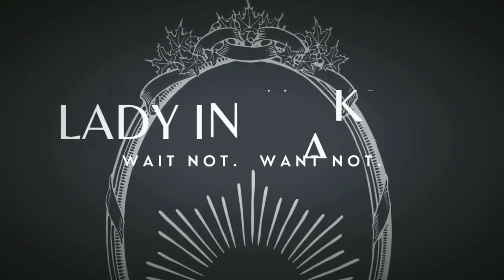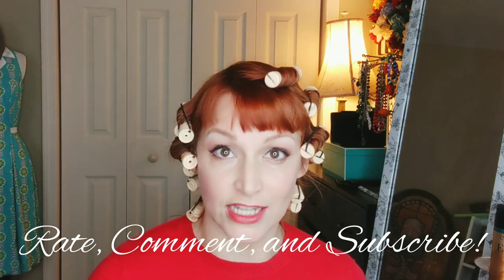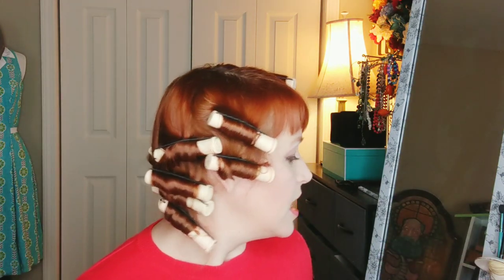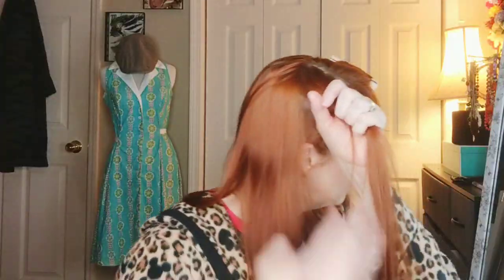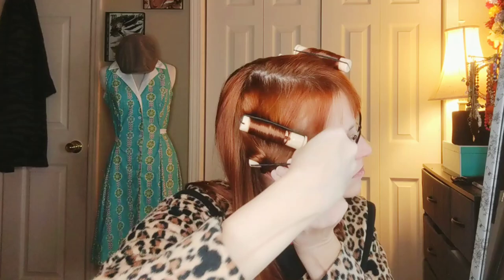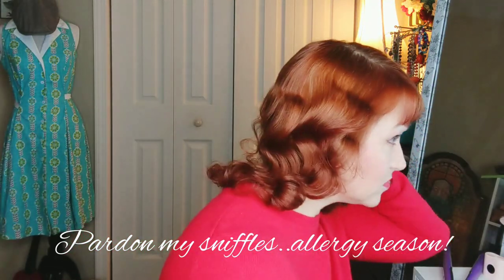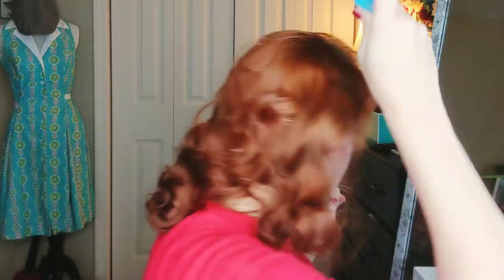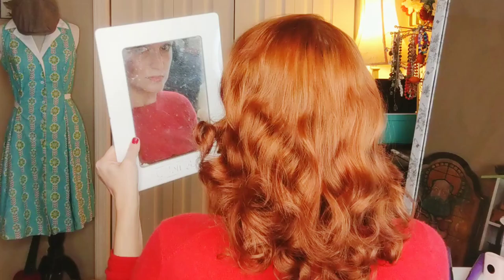Perm Rods: Bouncy Casual Curls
Welcome to our 4th video in a series detailing the use, pros, and cons of different roller sets.

so far we've done Sponge Rollers, Pillow Rollers, and Pin Curls.  Perm Rods are an unexpected choice for a wet set but they work equally well, barring a few issues.

Or visit all my social spots:
lady_in_waking

Lady in Waking

handle: ashley_Freemontstreet